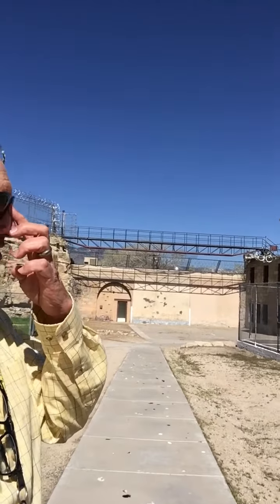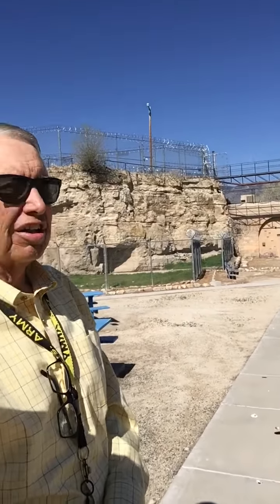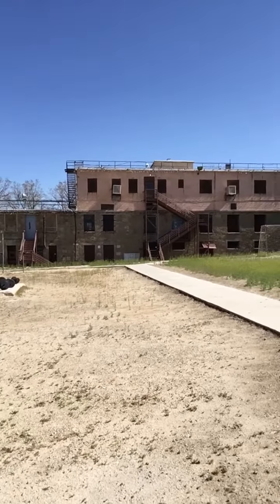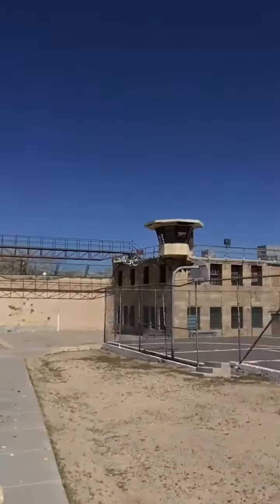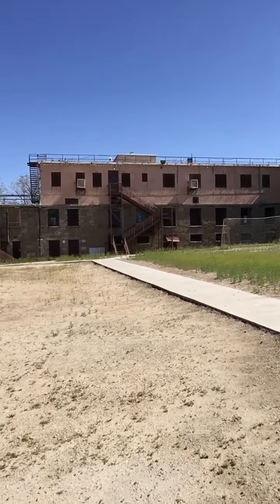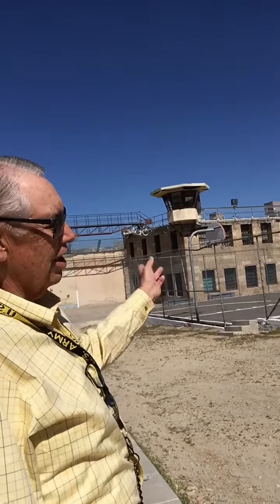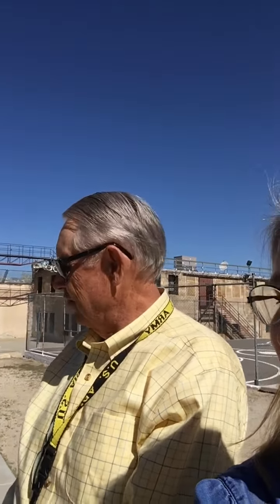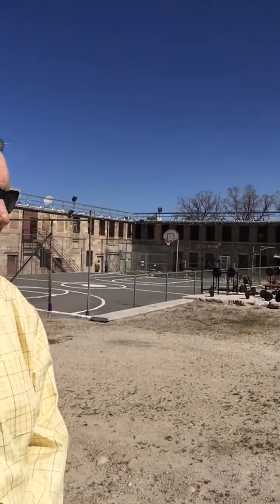Yard of Nevada State Prison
NDOC PIO chats with NSPPS President Glen Whorton about the building of Nevada State Prison.